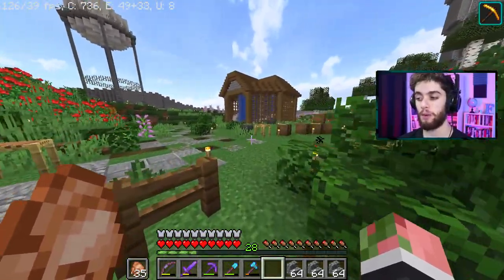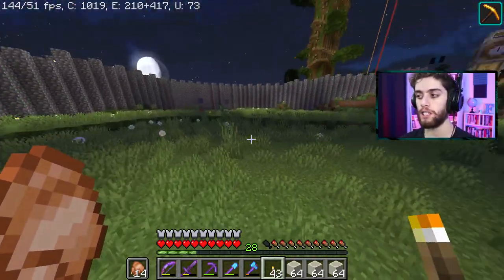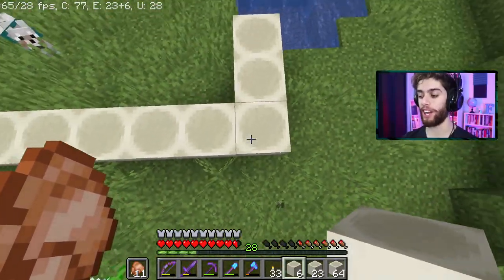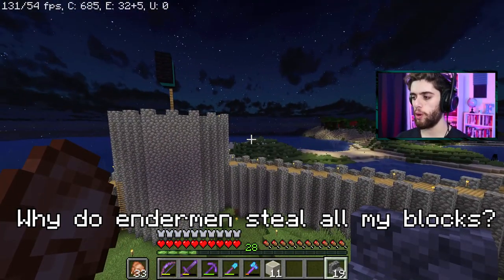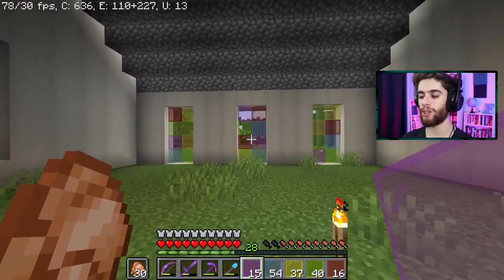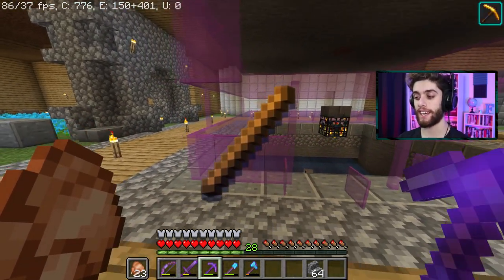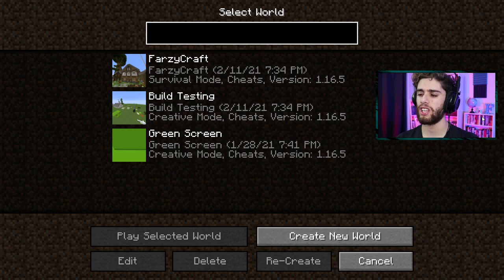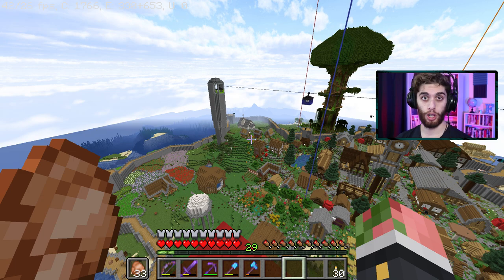I Made An AMAZING CHURCH Build In Minecraft! - Minecraft Survival [Ep 225]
Today we built a giant church in my Minecraft world!

UPLOAD SCHEDULE:
Livestreams usually every Saturday

MY YOUTUBE SETUP:
My Camera
My Microphone
My Studio Lights
My Color Floodlights
My Keyboard
My Mouse

PC SPECS:
- MSI GeoForce RTX 3060 Ti Gaming X Trio
- Intel i7-7800X
- 32 GB RAM